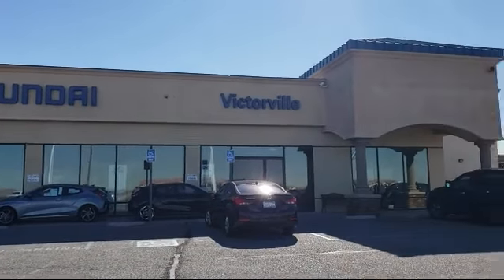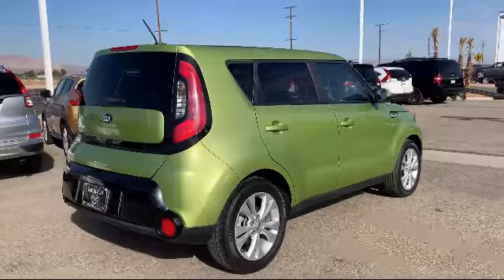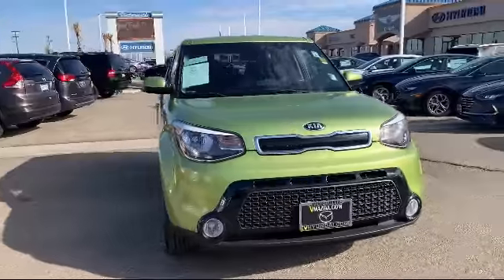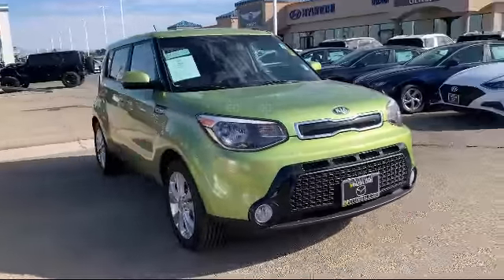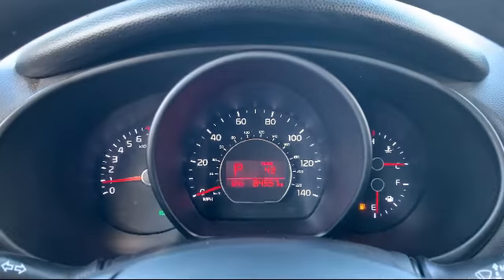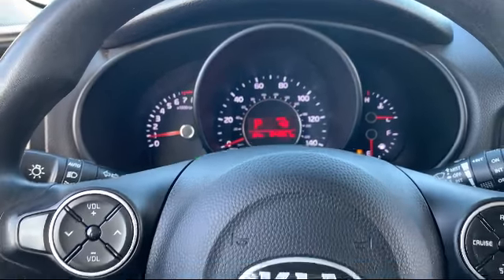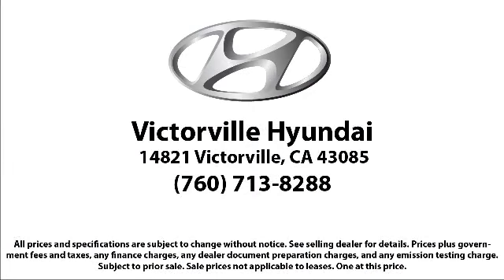2016 Kia SOUL Hatchback Plus Victorville Apple Valley Hesperia Adelanto Barstow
2016 Kia SOUL Hatchback Plus Stock Number: 2010032 Vin:KNDJP3A55G7863289.

Victorville Hyundai
14821 Palmdale Rd A